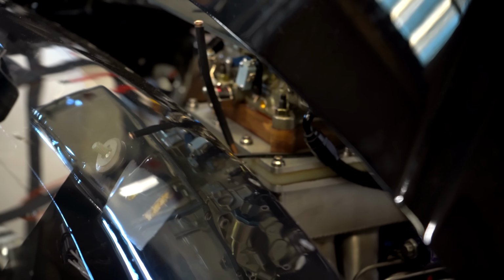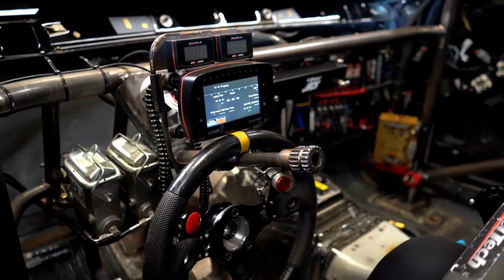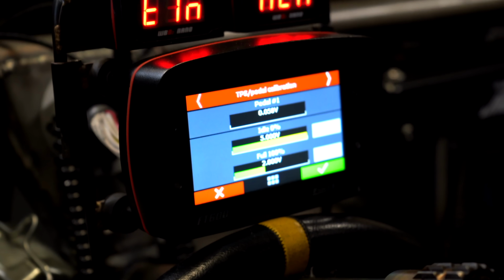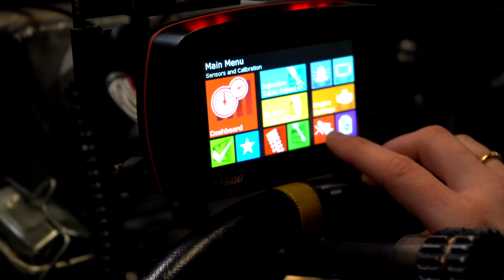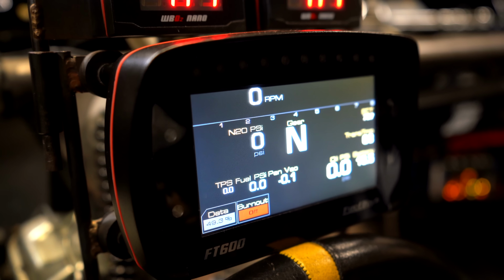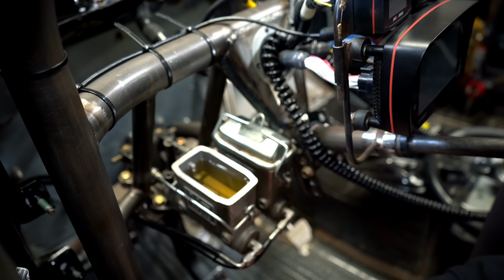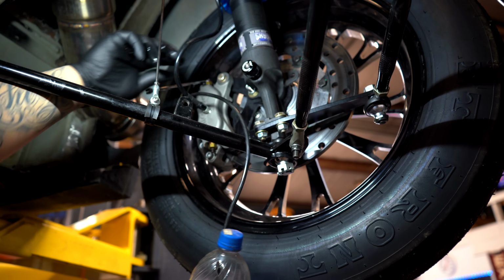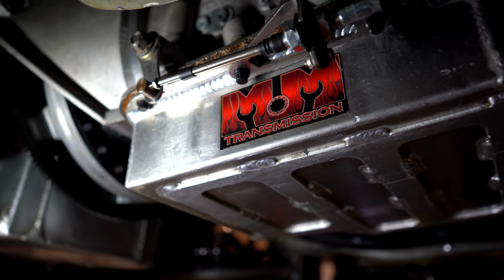We Fixed Caddy Jack!! Was It Full Throttle? But Is It FAST??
Thank y'all for watching! We could not do all of this without the support from y'all!

Midwest Street Cars
7025 S Council Rd